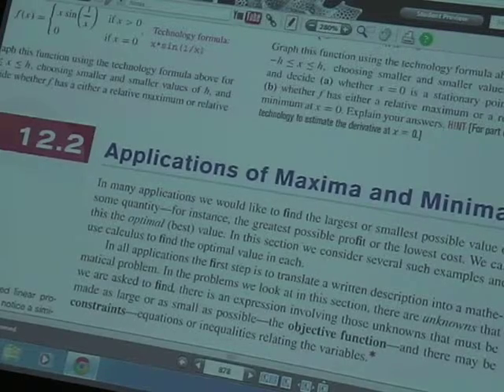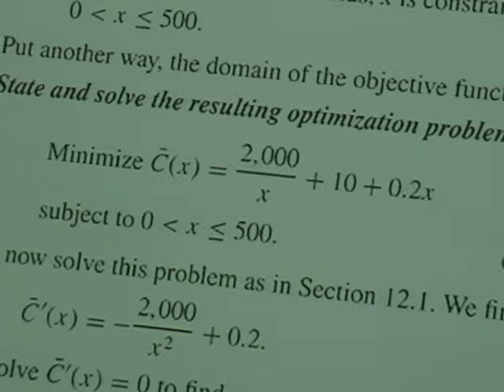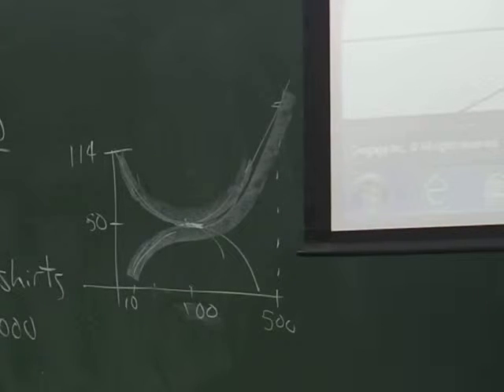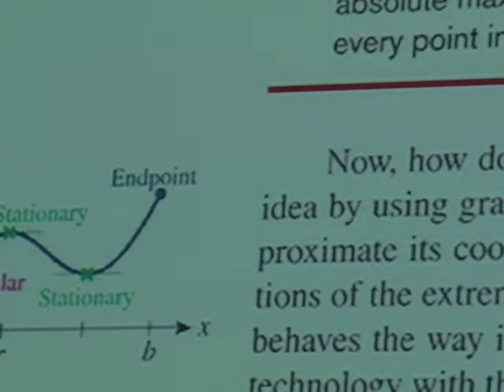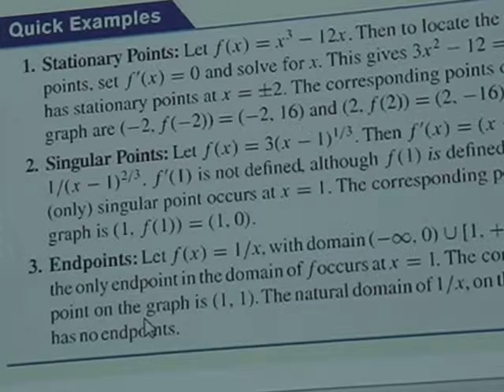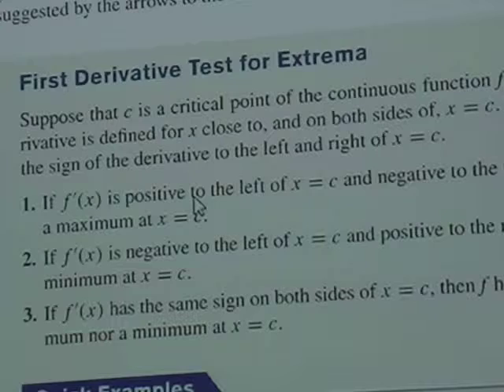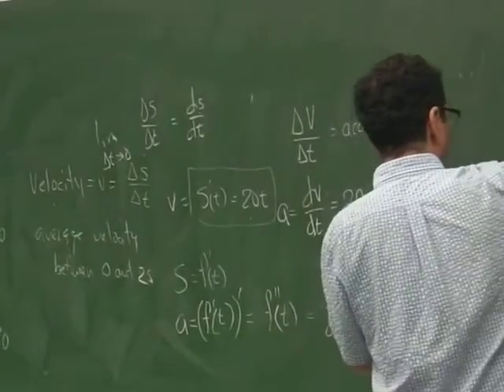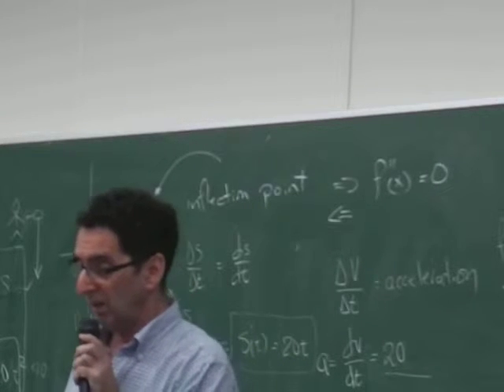Lecture 11, Maximums and Minimums and Optimization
1st and 2nd derivative rules